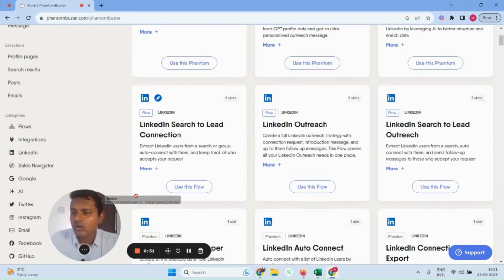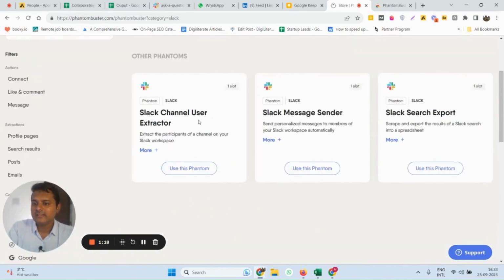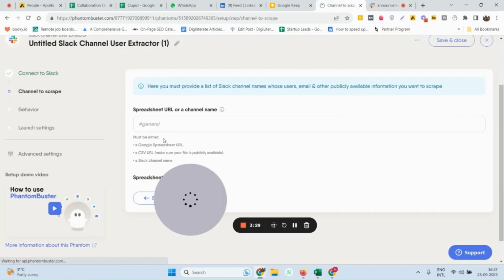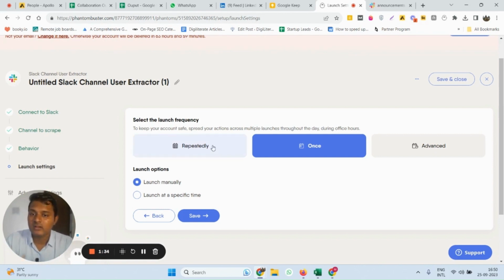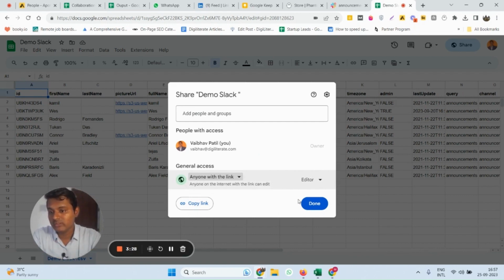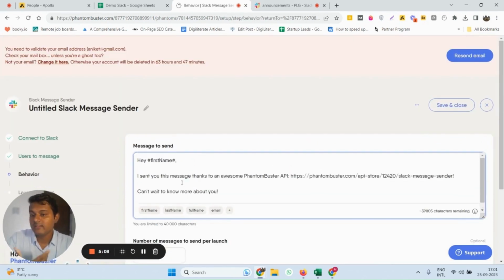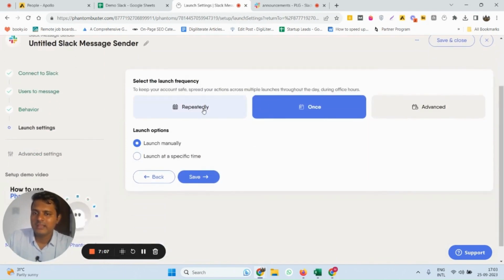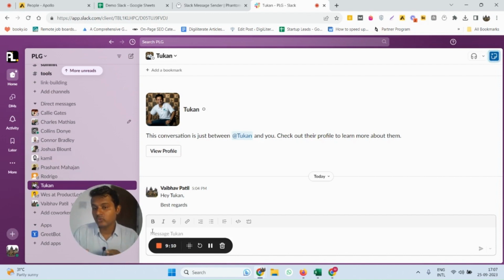Mastering Slack: Sending Mass Direct Messages | Tutorial That Works 100%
Welcome to our comprehensive tutorial on Sending Mass Messages via Slack Direct Messaging! 🚀

2) Phantombuster Chrome Extension Link-

3) Slack Direct Message Chapters:

0:00 - Intro to Slack & Disclaimer
1:01 - What is Phantombuster?
1:46 - Getting Started
3:24 - Step 1: Extacting User IDs
8:00 - Step 2: Sending Mass Messages
11:45 - Checking Results & Conclusion

In this step-by-step guide, we'll show you how to efficiently send bulk messages on Slack, making communication a breeze. Whether you need to reach out to your team members, collaborators, or clients, we've got you covered.